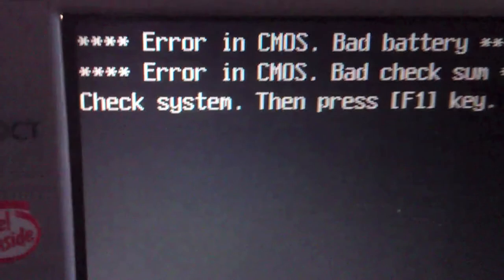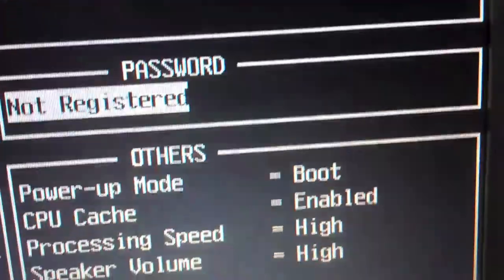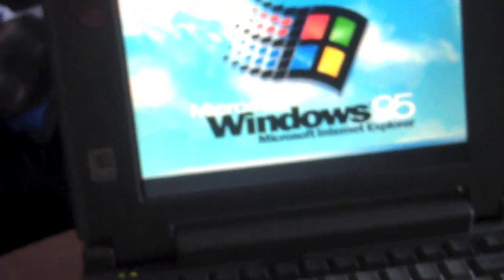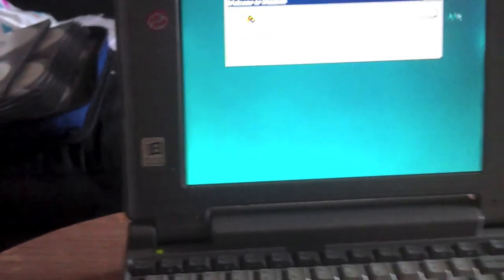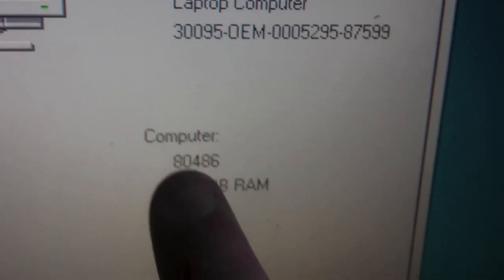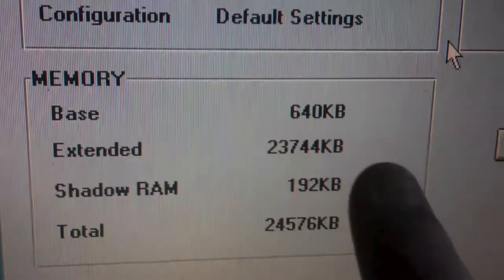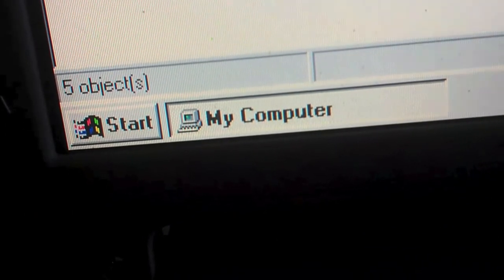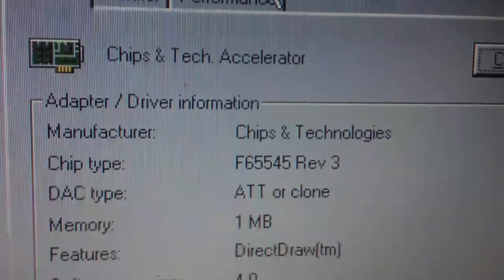Toshiba T2130CS Overview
A wee look at the Toshiba T2130CS laptop